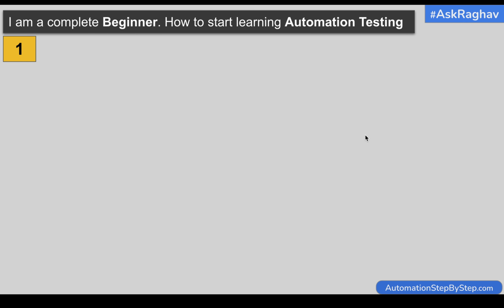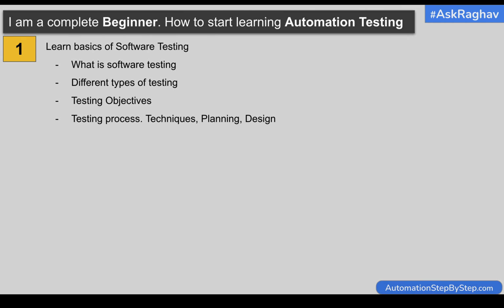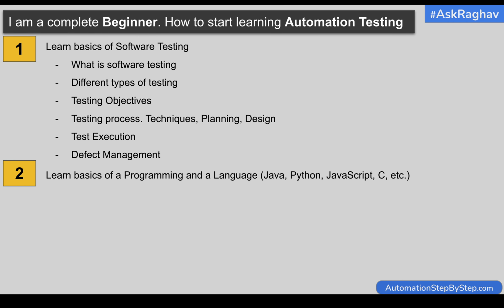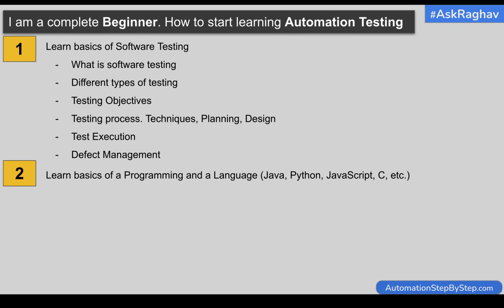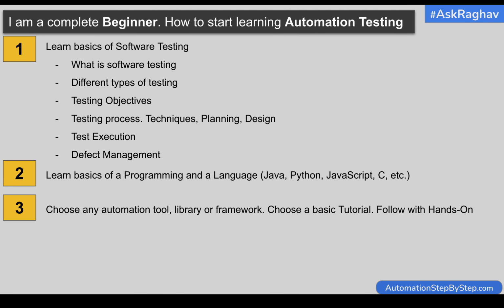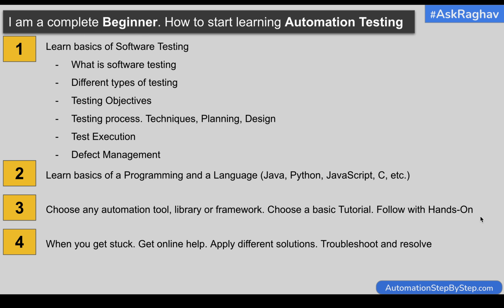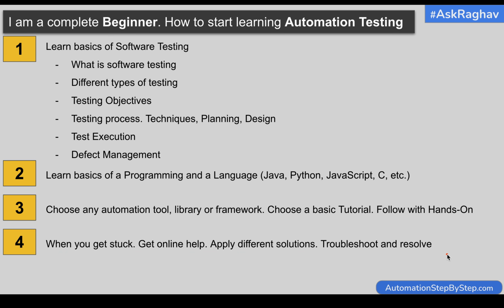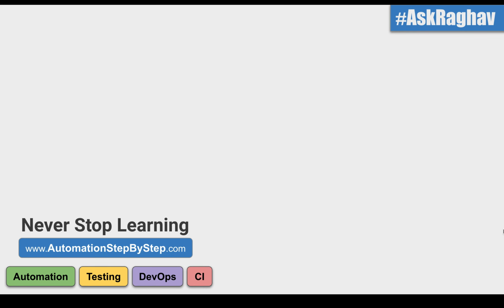AskRaghav | Every Beginner should know this 5 Step process before starting Automation Testing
I am a complete Beginner. How to start learning Automation Testing
1.
Learn basics of Software Testing
What is software testing
Different types of testing
Testing Objectives
Testing process. Techniques, Planning, Design
Test Execution
Defect Management

2
Learn basics of a Programming and a Language (Java, Python, JavaScript, C, etc.)

3
Choose any automation tool, library or framework. Choose a basic Tutorial. Follow with Hands-On

4
When you get stuck. Get online help. Apply different solutions. Troubleshoot and resolve

5
Once completed with one tool. Select another tool and repeat steps 3 to 5

Raghav Pal

▬▬▬▬ USEFUL LINKS ▬▬▬▬